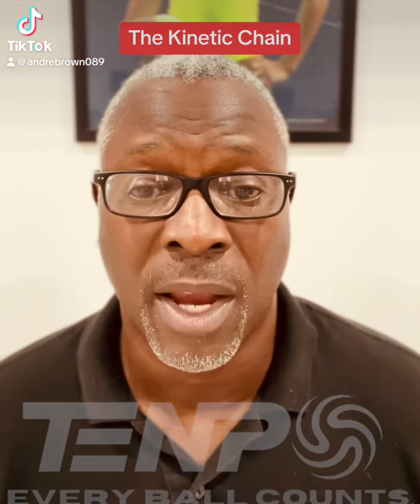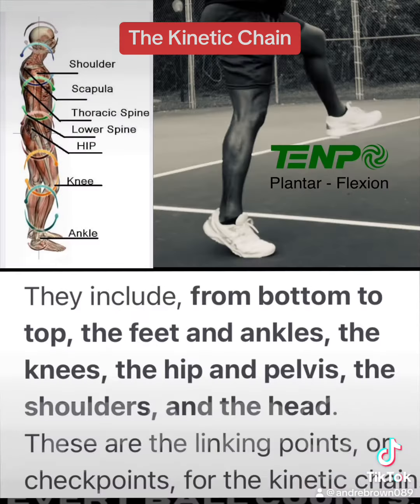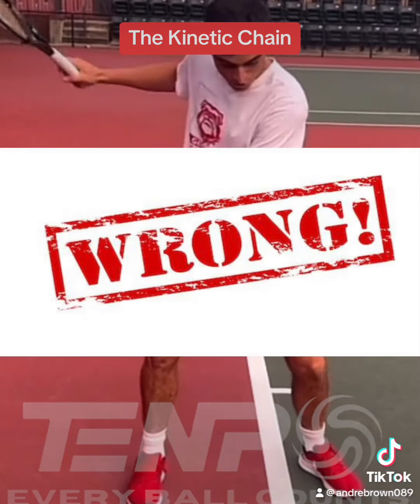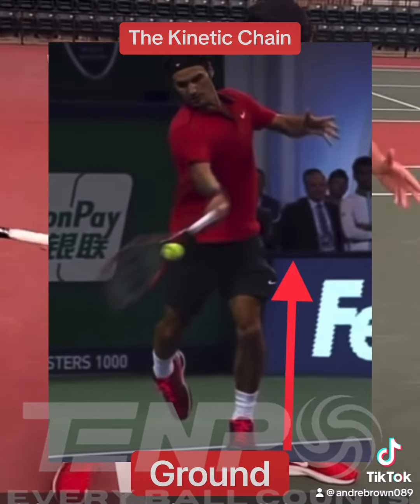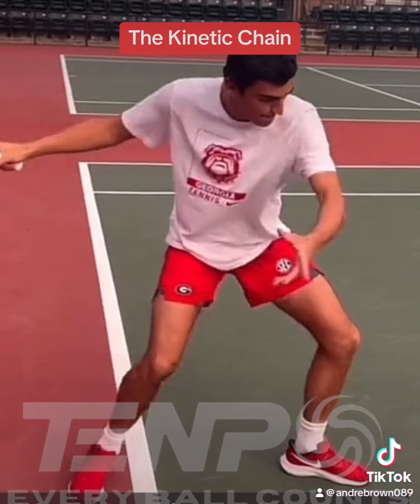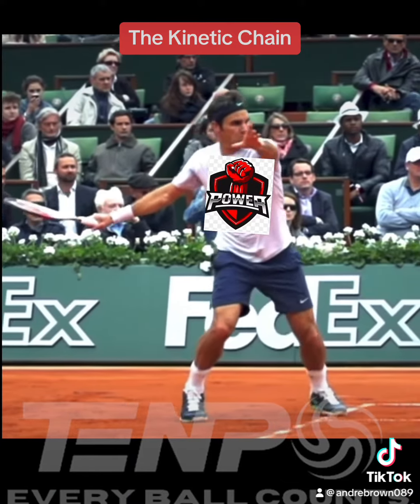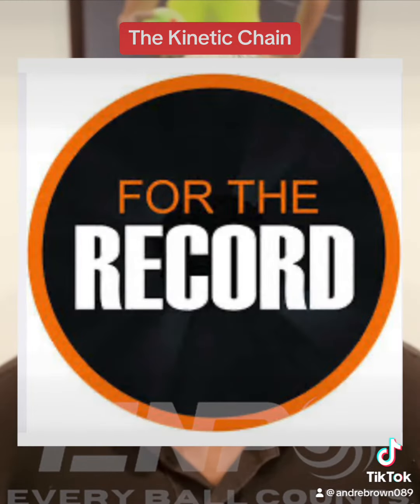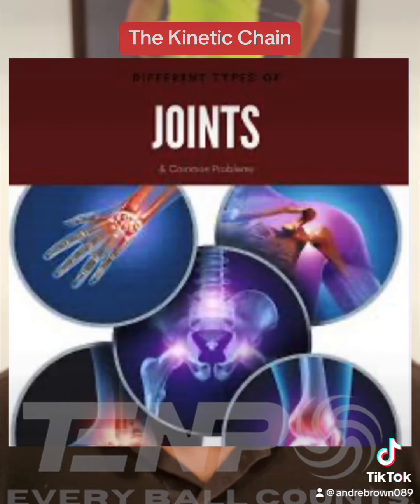The Kinetic Chain! What is it? How does it work? Let me explain.